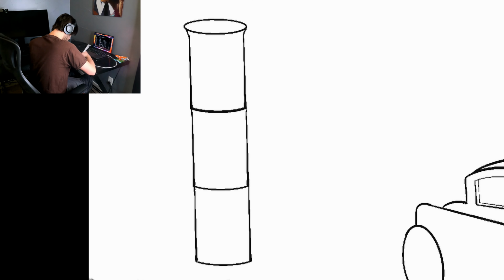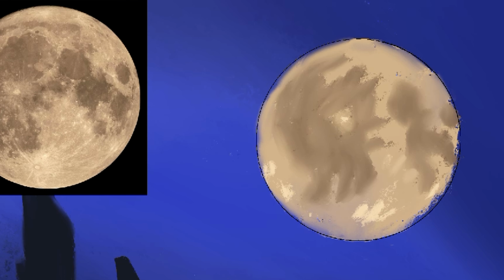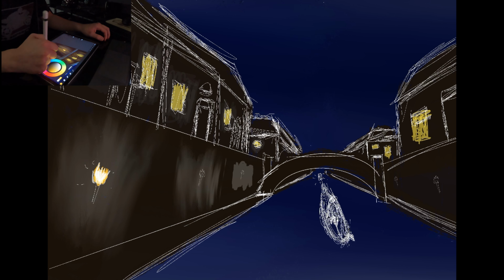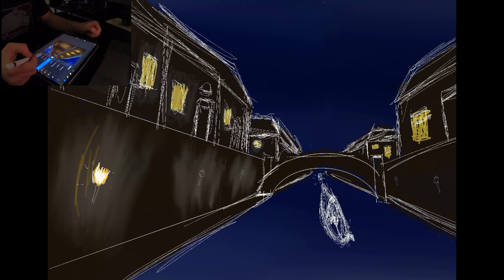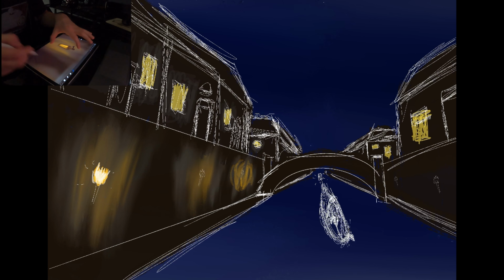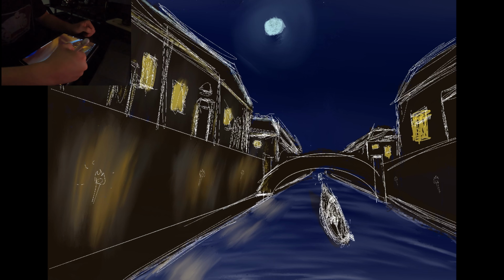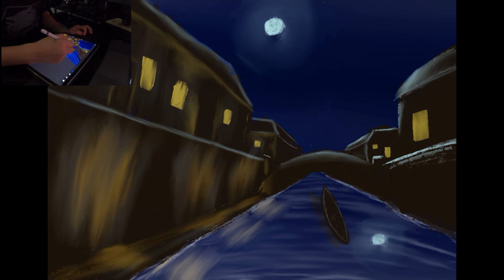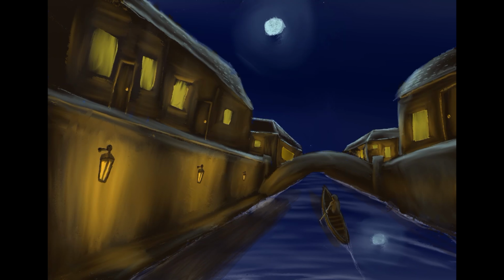Making Art by listening to music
In this video i listen to three different music genres and create art pieces for each genre.

App (that i normally use) ⇢ Procreate
Device ⇢ iPad Air 11 inch w/ Apple Pencil

Timestamps:
intro 00:00
Retrowave 00:31
Art 1 Reveal 02:21
Hard Rock 02:50
Art 2 Reveal 03:32
Classical Music 04:06
Art 3 reveal 05:31
Brodies Reaction 06:00
Outro 09:36

Outro Song
Track: "LXNGVX, Warriyo - Mortals Funk Remix"